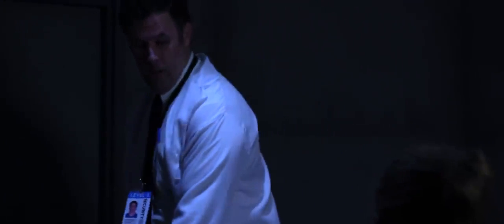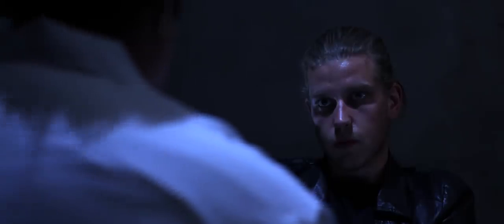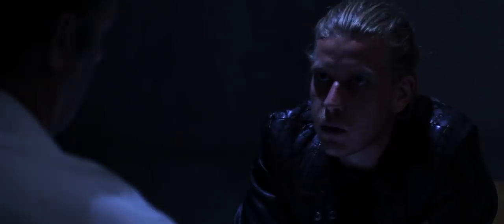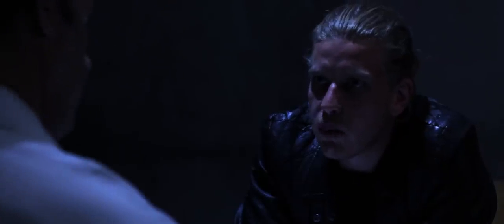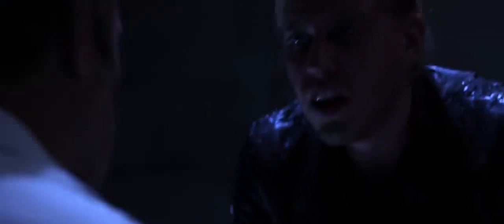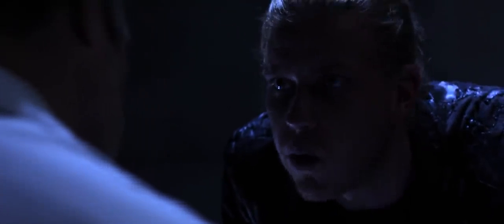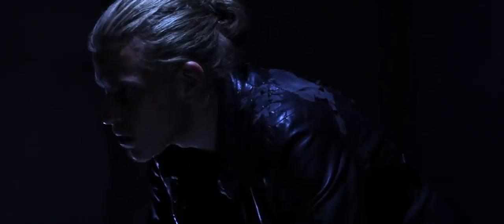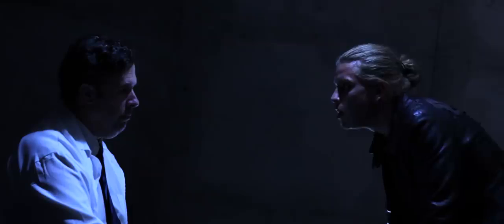UNREMARKABLE Short Film